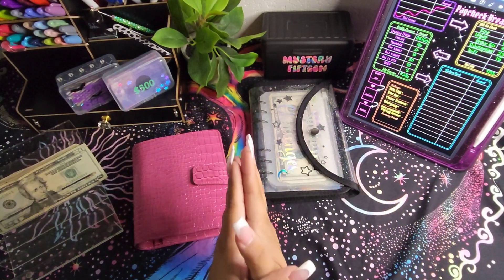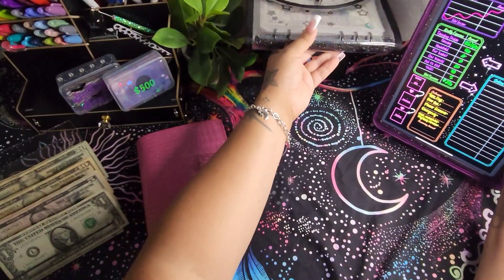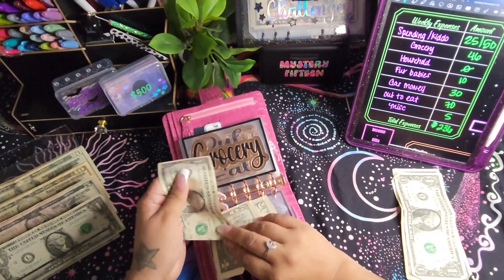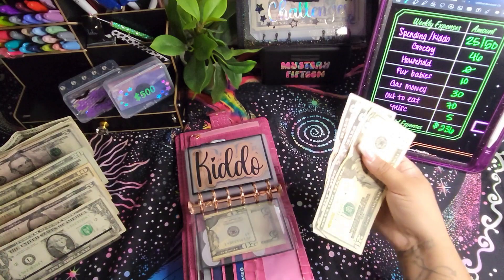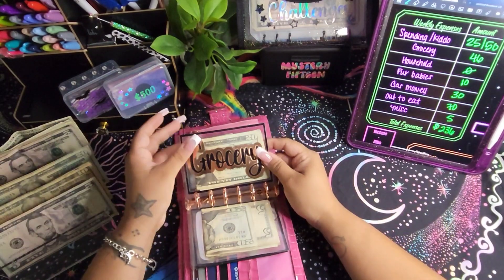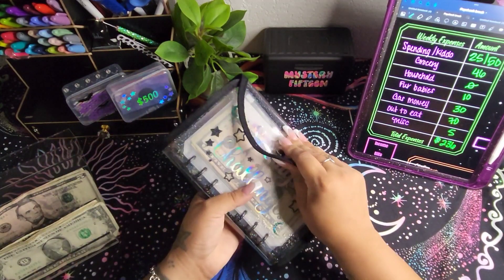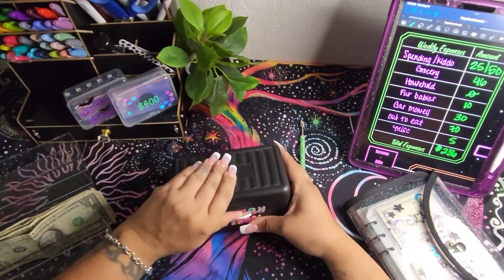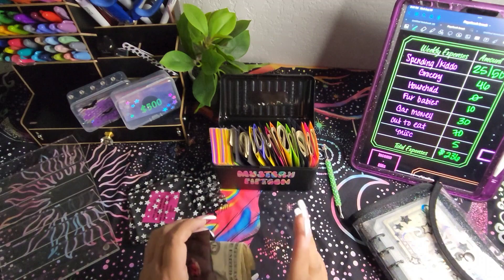Cash Stuffing | Budget by paycheck | Budgeting | Saving money | Savings Challenges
Halloween Scrachoffs

etsy shop

💜🙌Shopping on a budget!!

✨️♡New to budgeting?♡✨️
Check out SoulMama on Amazon for your budgeting set ups at affordable prices with my link!

🙌☆Budget Binder set ups under $10!!

💅Press on Gang! Ballin on a budget 😁🤘

💌Happy Mail info
Mystic Budgets
3616 Far West Blvd.
Ste 117 PMB 228
Austin,Tx.78731

○Colored Pens non-bleed 18 assorted colors
○Pocket Planner I keep in my purse for on-the-go
○Phone Holder to record videos!
○Mini ring light
○Large ring light with tall extension
○Acrylic Cash Tray